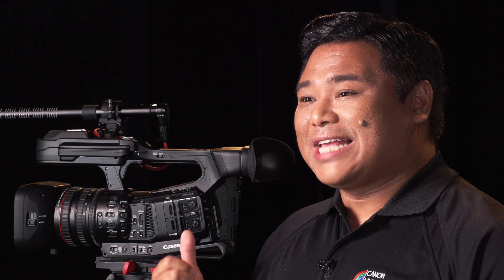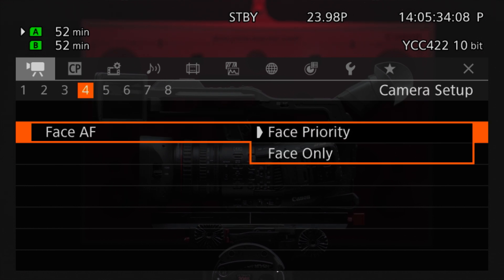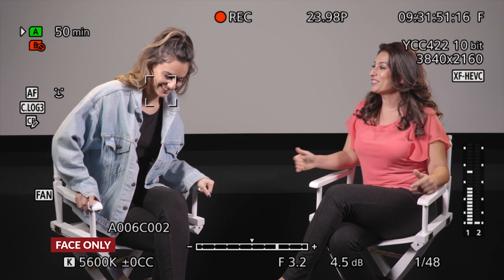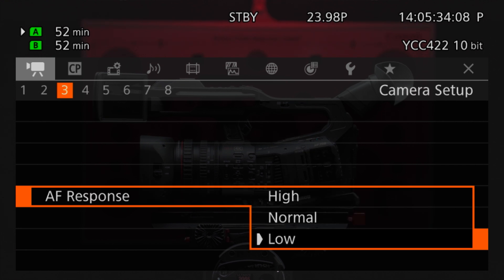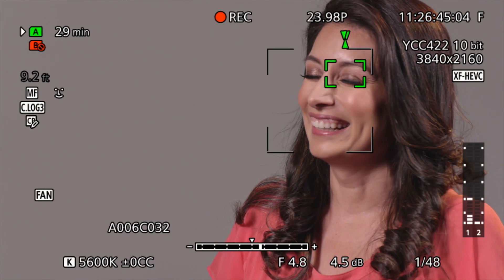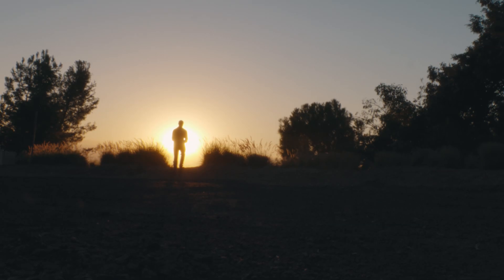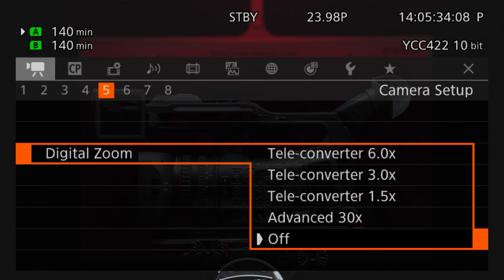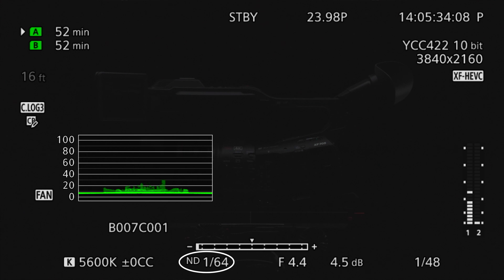How-To: Canon XF705 From Prep to Post, Ep 3: Advancing Forward- A Look at the Tech Driving the XF705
The XF705 includes Dual Pixel Autofocus combined with touchscreen technology. In this video we look at the modes that aid in on-the-go production work: Face Detection, Tracking, and Push AF.